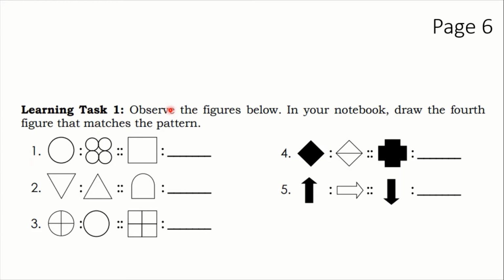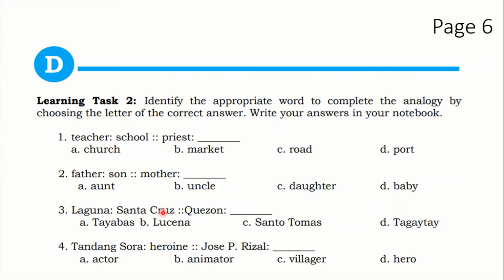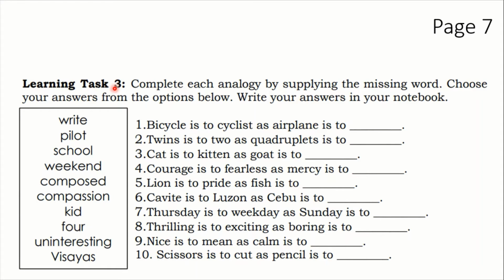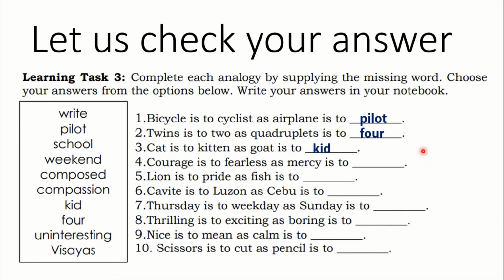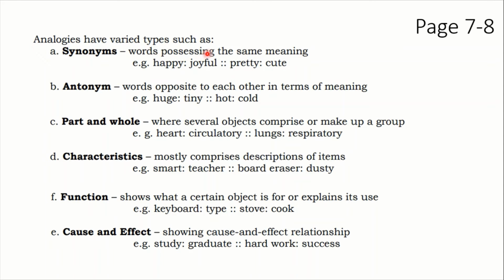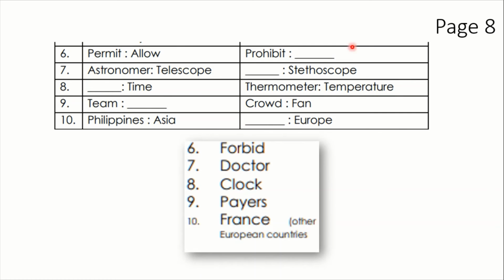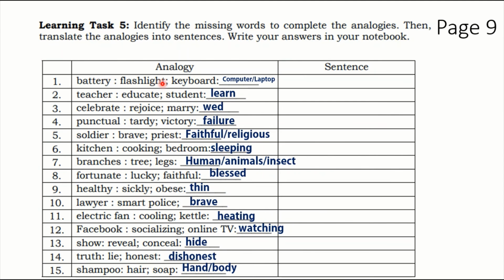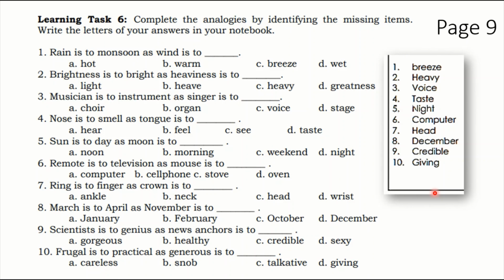Grade 7 COMPLETING AN ANALOGY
CORRECTION: *Beijing is the Capital City of China*

First try ko to haha, October 2020 di ko lang inupload dahil di ko na nasend sa mga estudiante ko, inabot nako ng week 3. 🤣 nakita ko uli nung naglilinis ako ng files to free some space  upload ko na .sayang 🤣